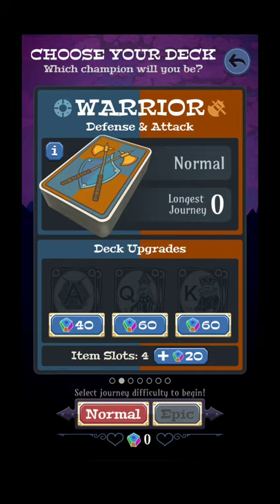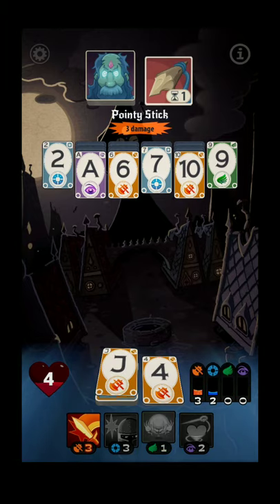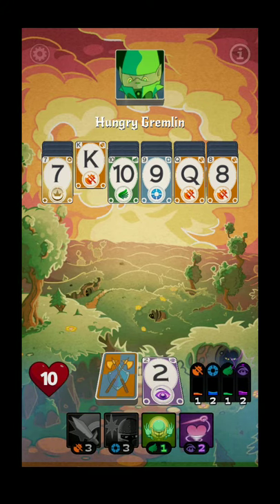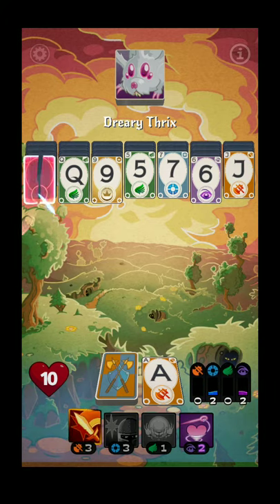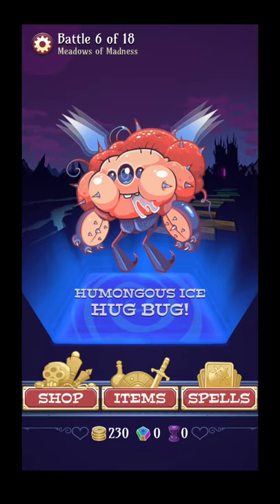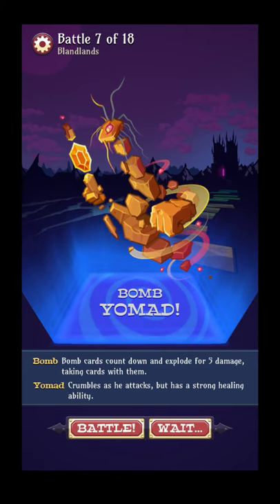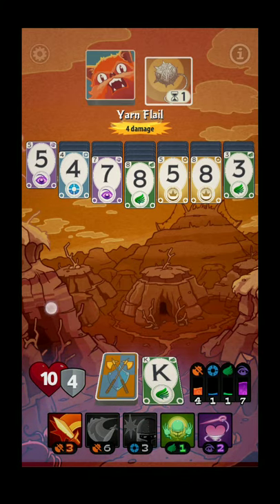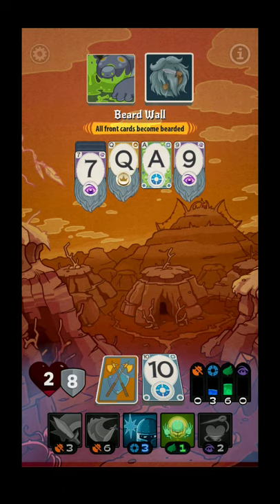Solitairica(Android Version)- Introduction and Gameplay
Solitairica is a rogue-lite card game of the likes of Slay the Spire.

I cover the Google Play free version of the game, but fundamentally there are no differences between the versions. Note I own the full game but handicap myself to free game status so the gameplay is accessible to anyone buying.

Full game price is $3.99 before tax. Plus $.99 for the expansion decks.

App Store -

Price is $3.99 for the game itself. $.99 for expansion deck.

Costs $9.99. Includes expansion decks